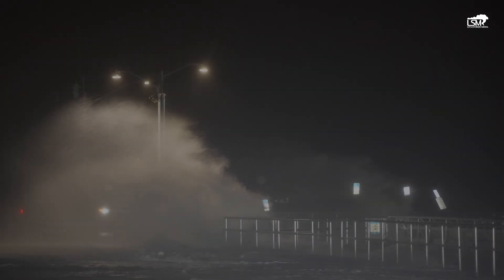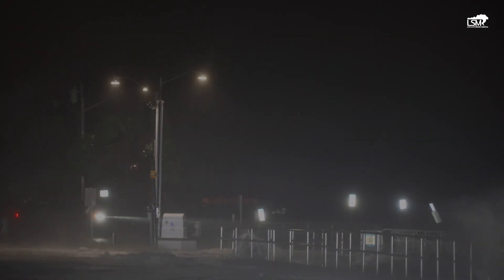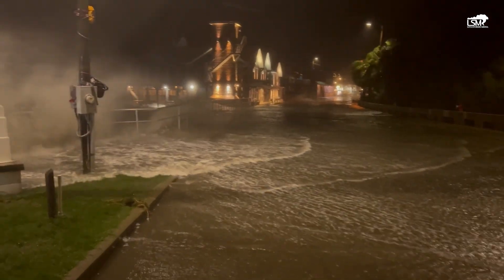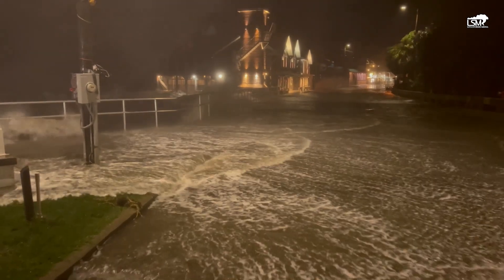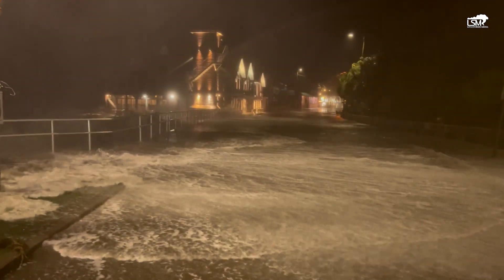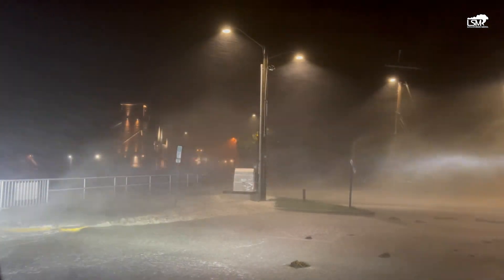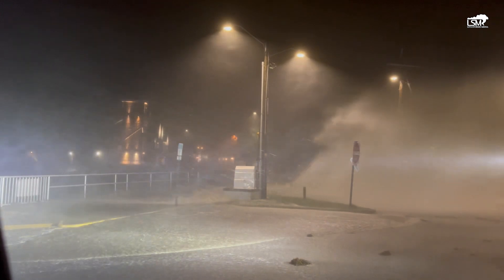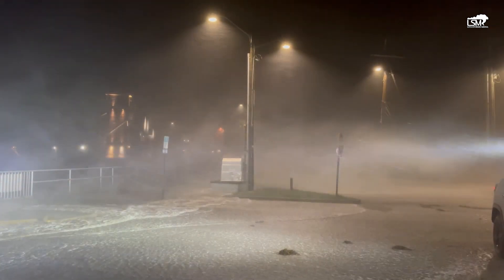Overtopped: High Tide Flooding & Tropical Cyclones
Debby has dumped over a foot of rain in some parts of the Southeast... causing freshwater flooding.  But some of these areas already deal with flooding on rain-free days!
Dr. Billy Sweet explains what causes tidal flooding and the role it plays in forecasting tropical cyclone impacts.